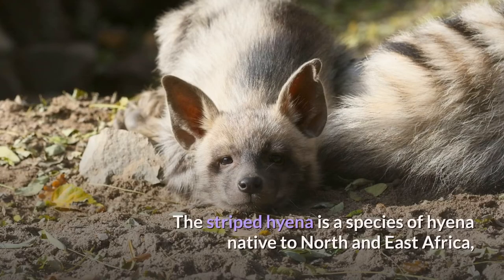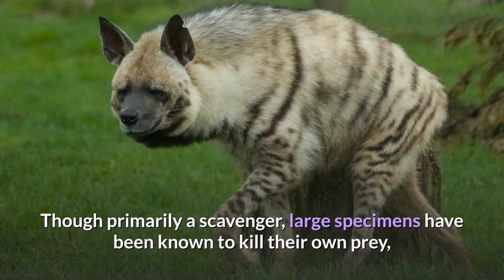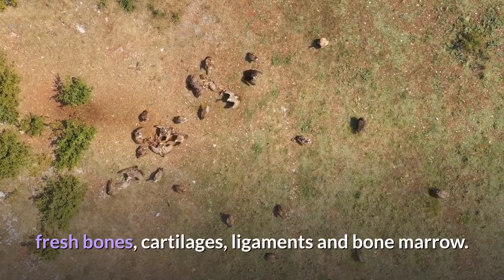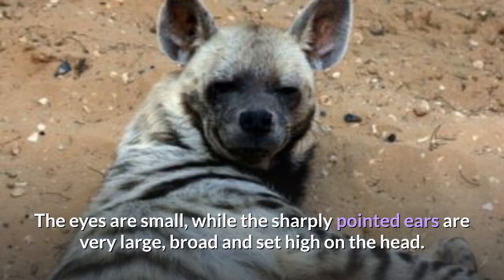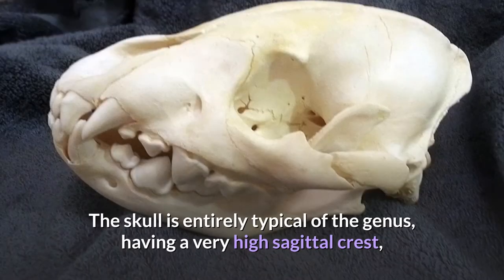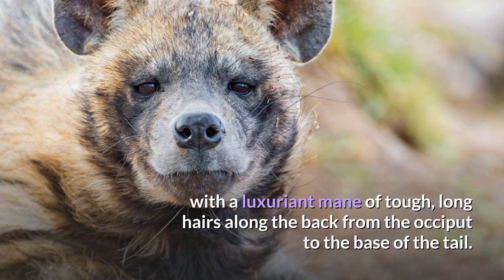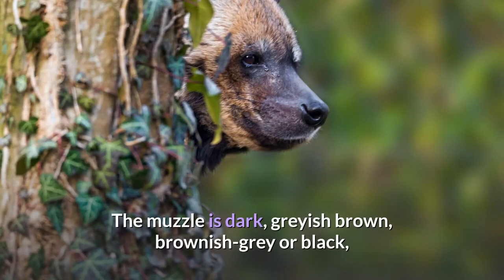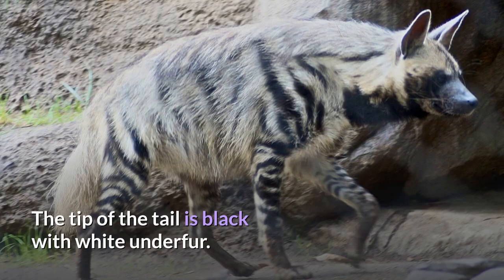Striped Hyena || Description, Characteristics and Facts!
The striped hyena (Hyaena hyaena) is a species of hyena native to North and East Africa, the Middle East, the Caucasus, Central Asia and the Indian subcontinent. It is listed by the IUCN as near-threatened, as the global population is estimated to be under 10,000 mature individuals which continues to experience deliberate and incidental persecution along with a decrease in its prey base such that it may come close to meeting a continuing decline of 10% over the next three generations. It is also the national animal of Lebanon.

It is the smallest of the true hyenas and retains many primitive viverrid characteristics lost in larger species, having a smaller and less specialised skull. Though primarily a scavenger, large specimens have been known to kill their own prey, and attacks on humans have occurred on rare instances. The striped hyena is a monogamous animal, with both males and females assisting one another in raising their cubs. A nocturnal animal, the striped hyena typically only emerges in complete darkness, and is quick to return to its lair before sunrise. Although it has a habit of feigning death when attacked, it has been known to stand its ground against larger predators in disputes over food.

The striped hyena features prominently in Middle Eastern and Asian folklore. In some areas, its body parts are considered magical, and are used as charms or talismans. It is mentioned in the Hebrew Bible, where it is referred to as tzebua or zevoa, though the species is absent in some Bible translations into English. Ancient Greeks knew it as γλάνος (glános) and ύαινα (húaina) and were familiar with it from the Aegean coast of Asia Minor.